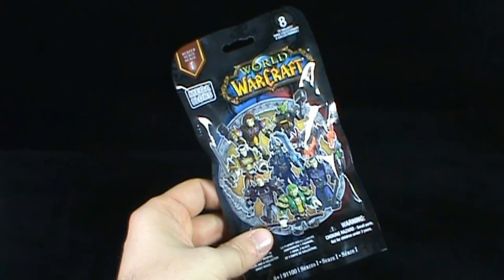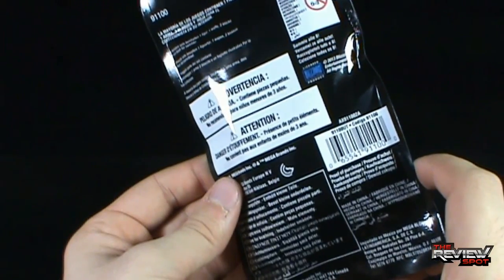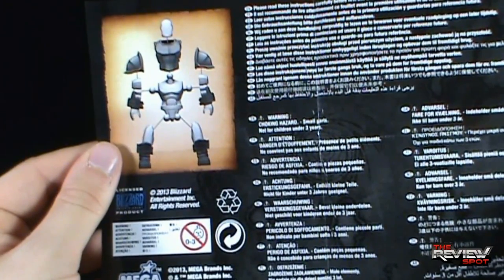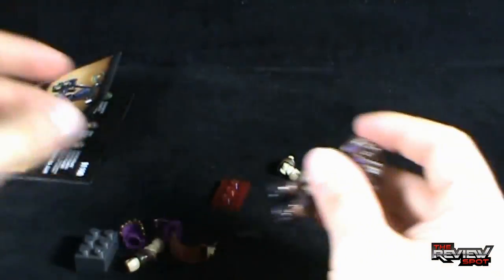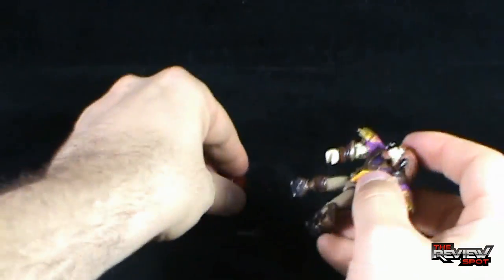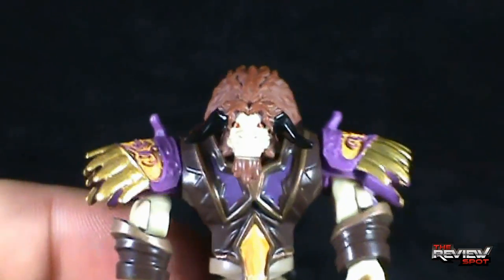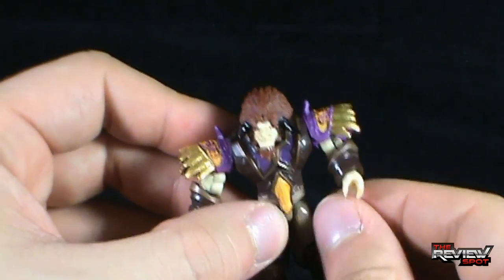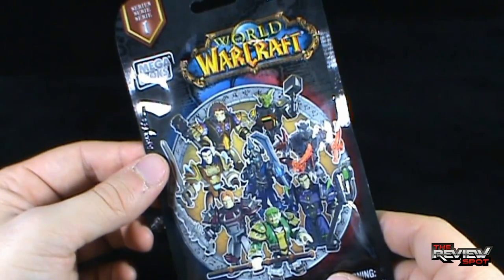Collectible Spot - Mega Bloks World Of Warcraft Series 1 Blind Bags OPENING!